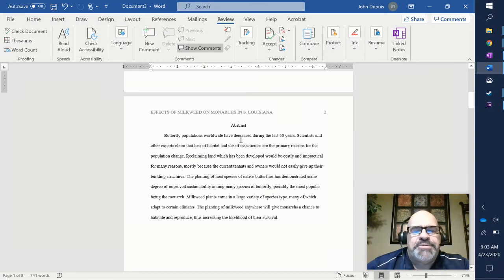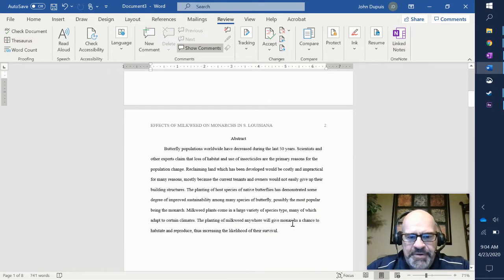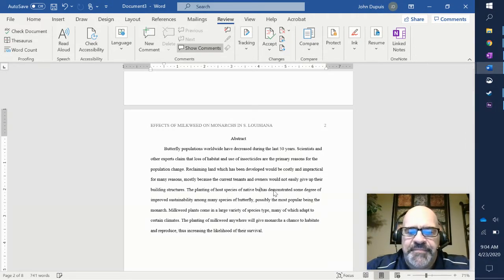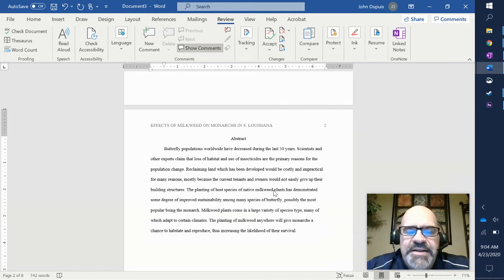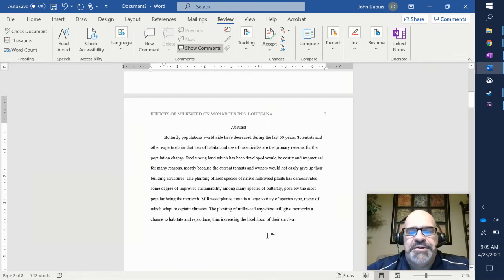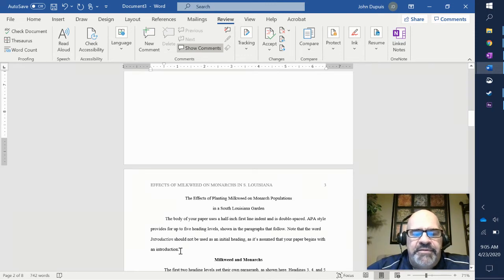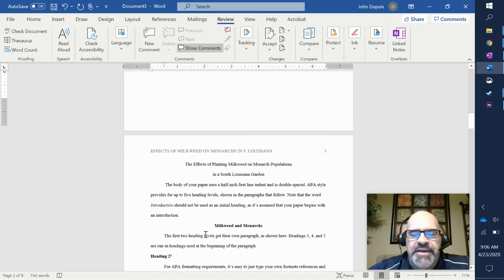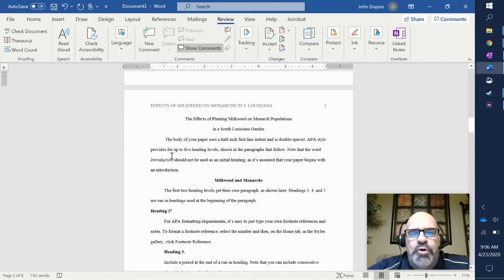APA Cover, Abstract, and 1st Heading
APA assignment due 4/27/20 (11:59 pm) practicing cover page, abstract, and first heading (35 points)